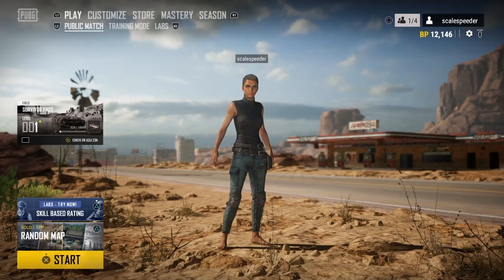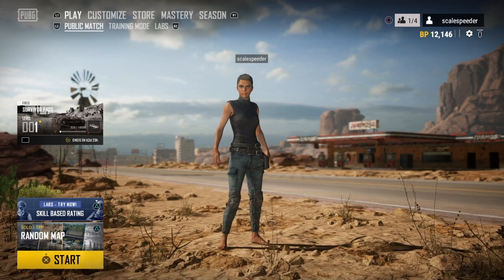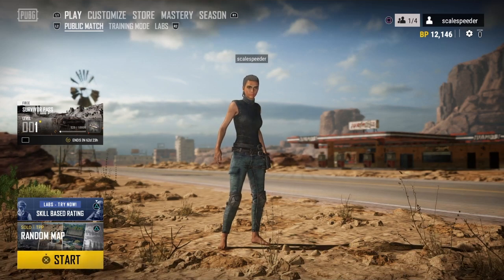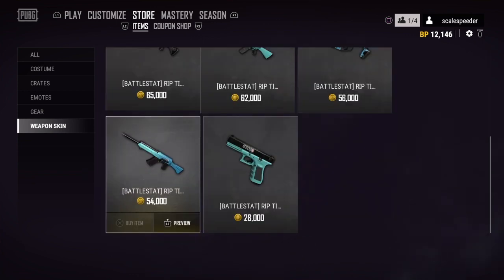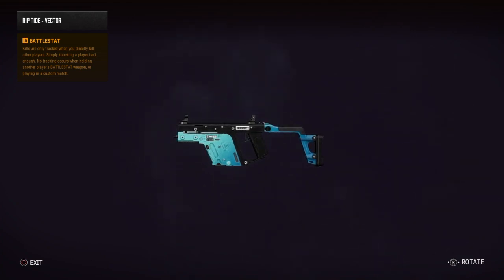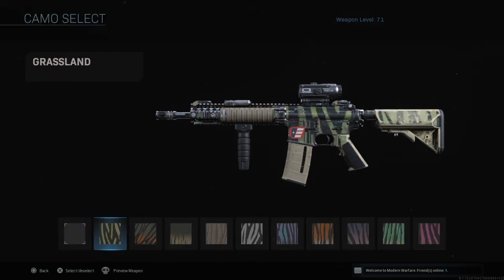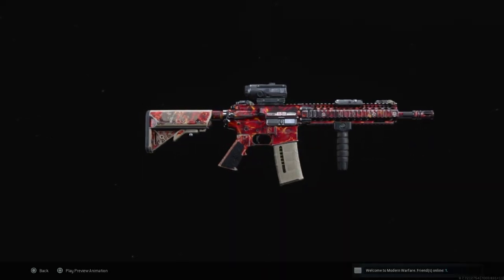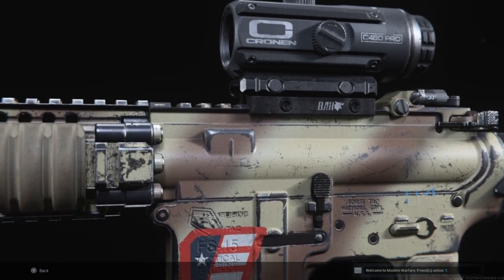PUBG Battlestat Gun Skins To Earn Or Buy Are Here! AND THEY ARE TRASH!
The new Battlestat Weapon skins are now live on the PTS, with prices starting at 28,000 BP for a pistol skin, but the colours are AWFUL! PUBG PLEASE TAKE A LEAF OUT OF MODERN WARFARE'S GUN SKINS!
Thanks, Rob.